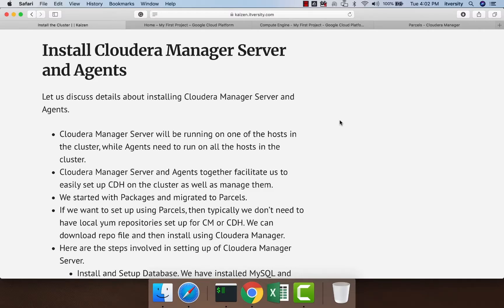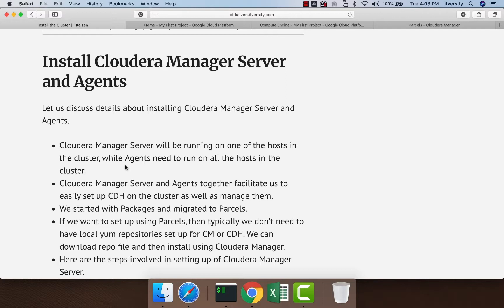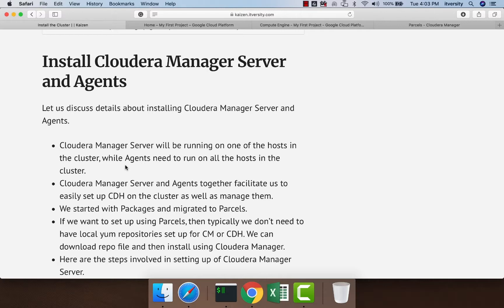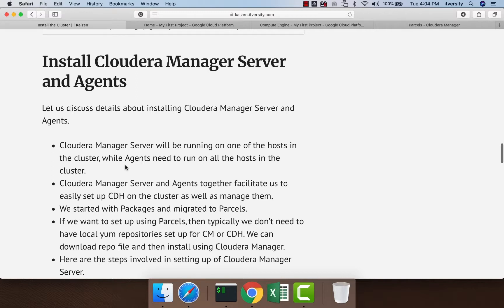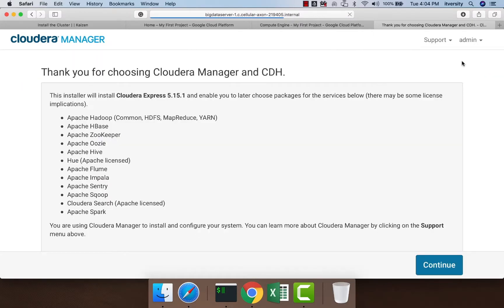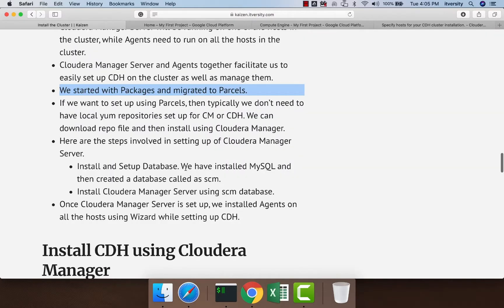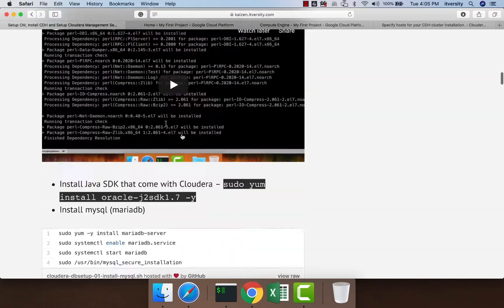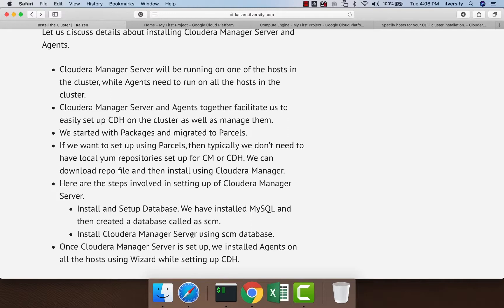Cloudera Administration - Revision for CCA 131 - Install - Setup Cloudera Manager Server and Agents